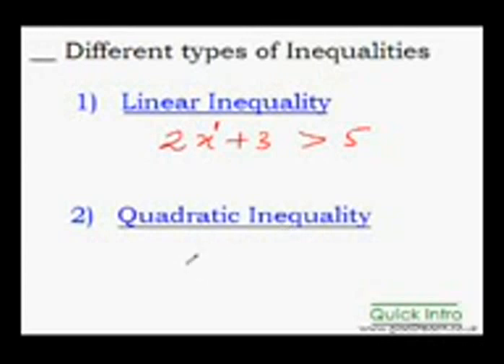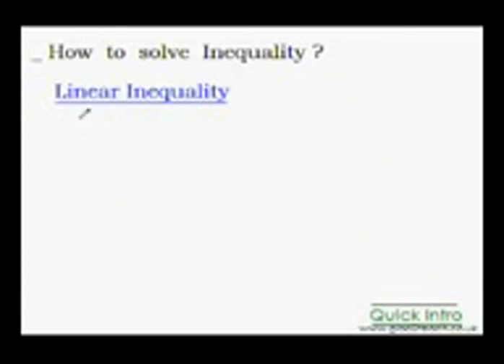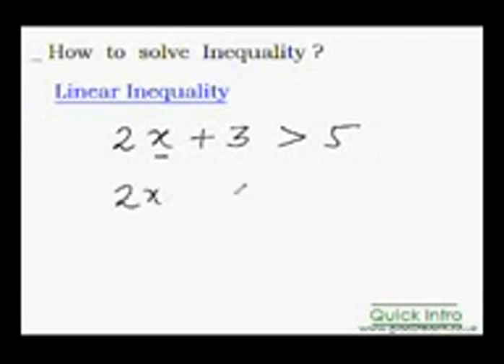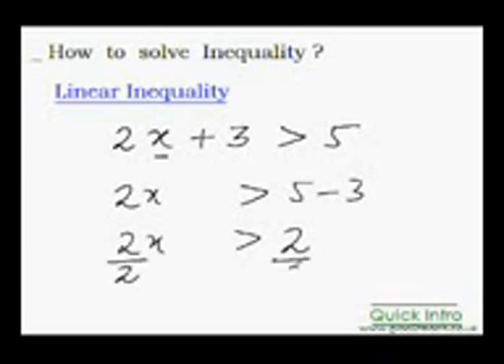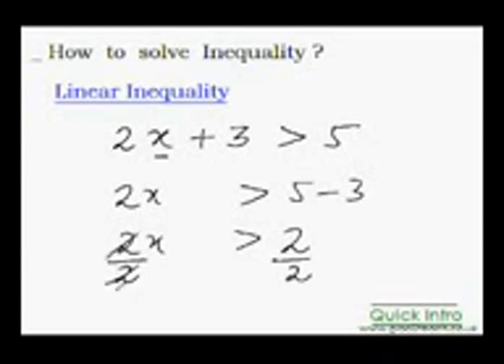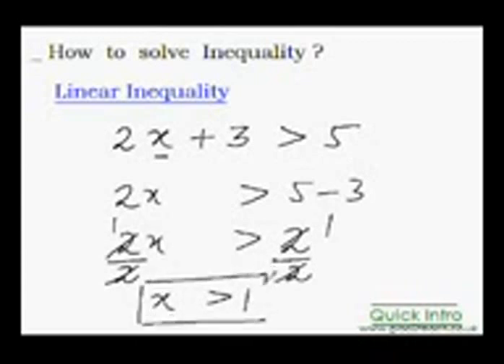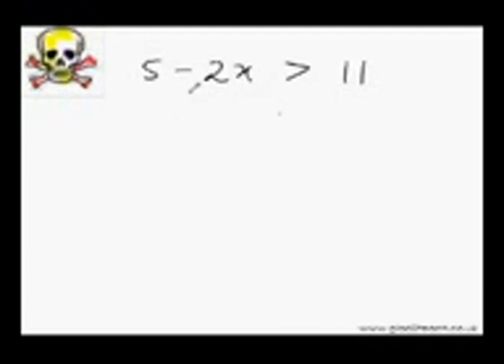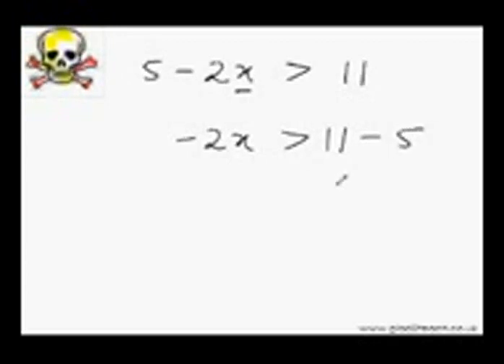[P1]Bài 25/26 cách tính nhẩm siêu nhanh cách tính nhẩm nhanh giúp học toán giỏi hơn pi tv